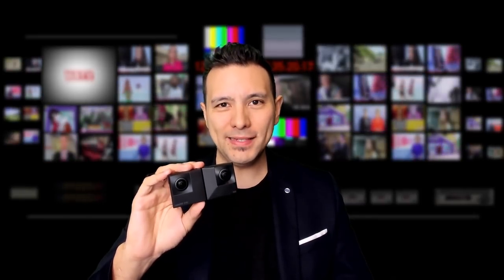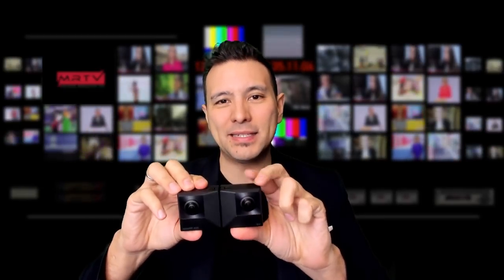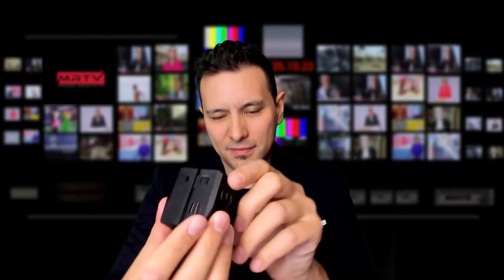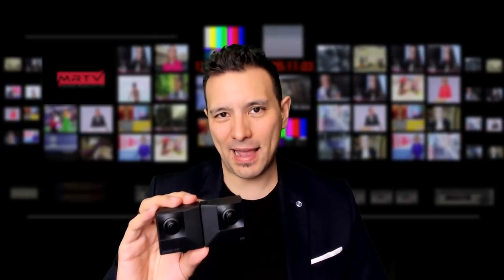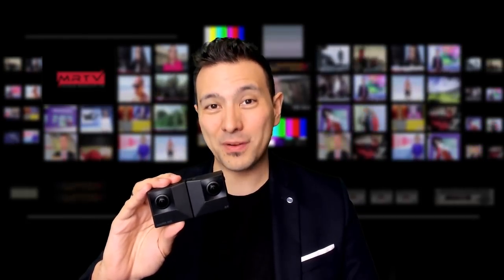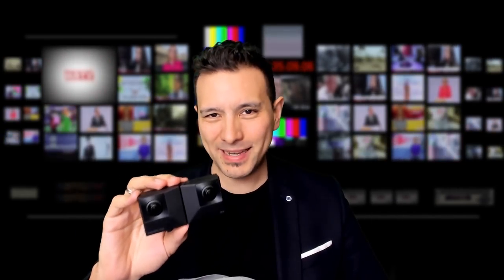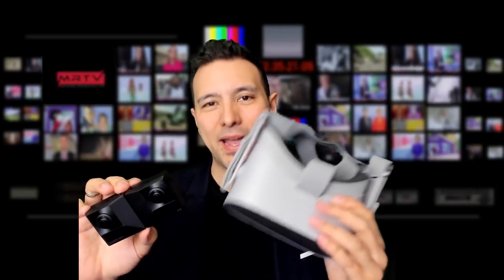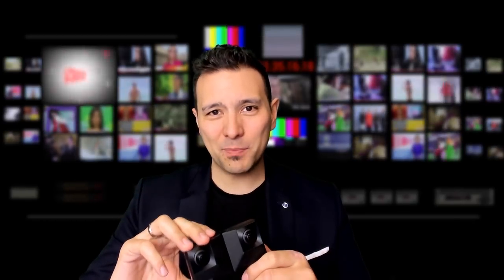Insta360 EVO Review: Ultra-Compact 360 / VR180 3D All-In-One Camera - Vuze XR Comparison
Insta360 enters the ring! The Insta360 EVO is an ultra-compact camera that can transform from 360 2D - to VR180 3D camera. How good is it and how does it compare to the Vuze XR? Find out in the MRTV review!

- Use this link and get the Insta360 Selfie stick from the video for free!

My VR Rig:
32GB DDR4 Ram (G.Skill Ripjaws)
1 TB Samsung SSD NVMe
4TB Seagate HDD